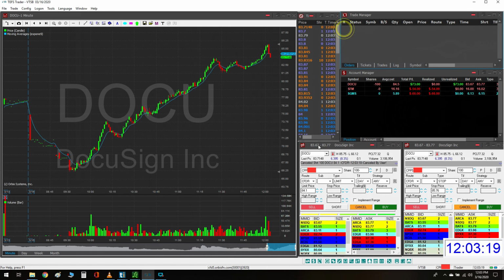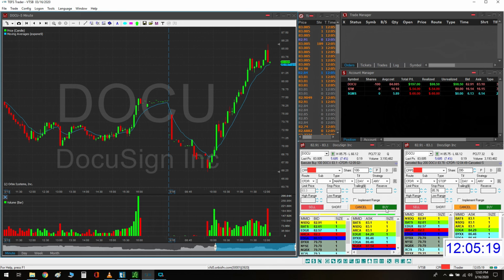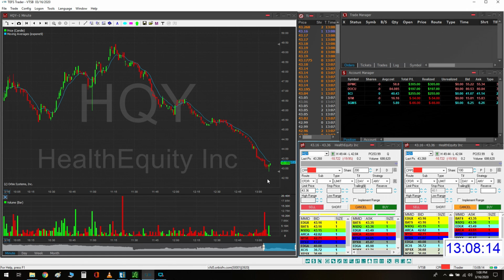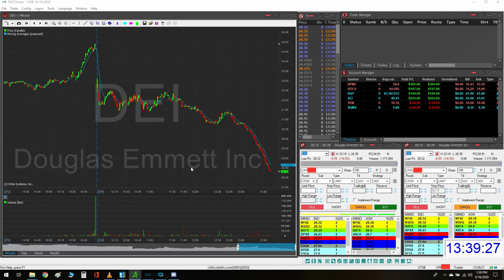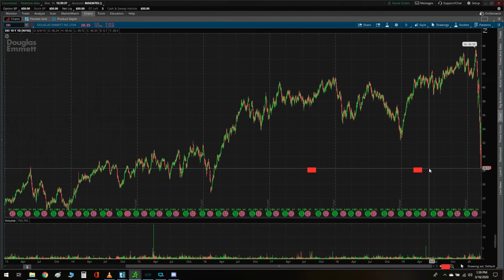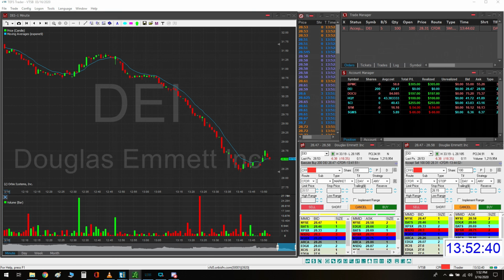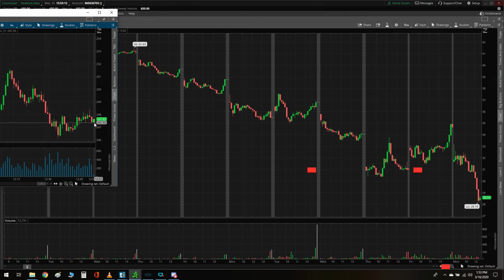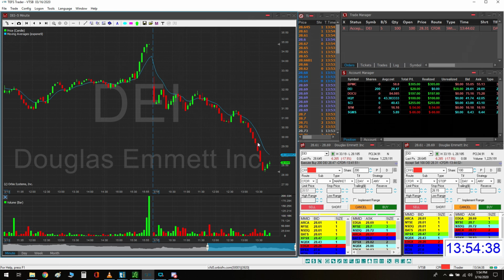2020.03.16 | Day Trading Vlog: Tight Reversals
It's getting a bit exciting in the market. A lot of technicals being influenced by the coronavirus. But, overall, we're still able to make the best out of the market. All countertrend trades today.

Join me and other traders on the Discord app in the NewbyTrading Chatroom